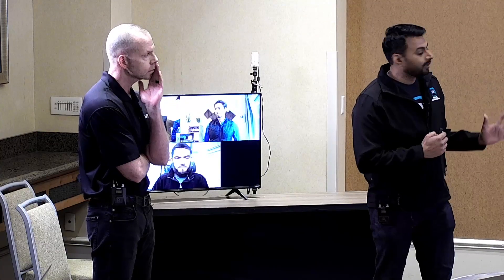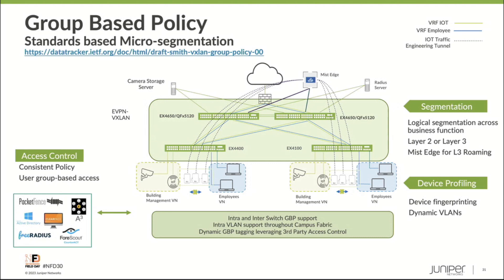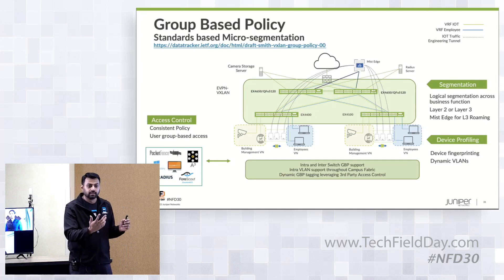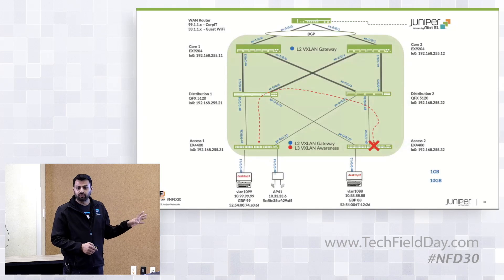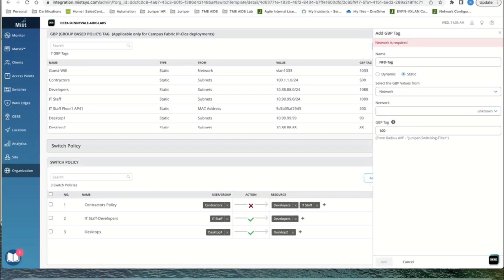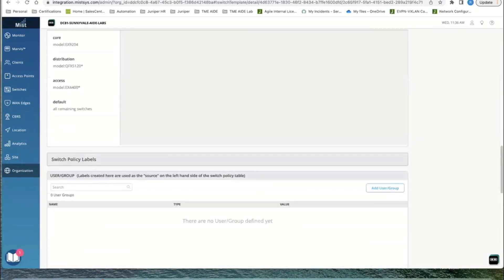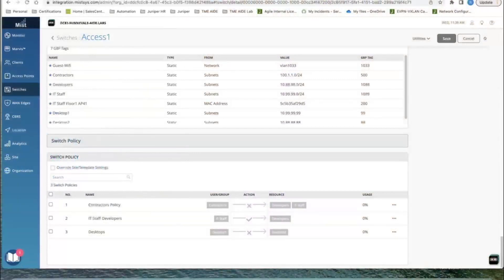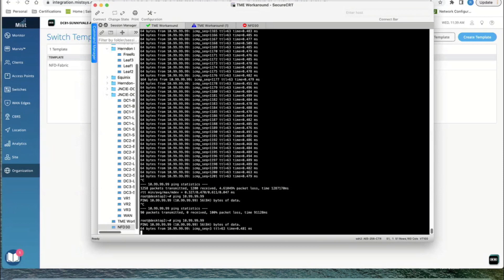Demo - Deploying Group-Based Policy at Scale with Juniper Microsegmentation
In this demo, you'll learn how GBP leverages underlying VXAN technology to provide location-agnostic endpoint access control. You'll also see how GBP simplifies network configuration and blocks lateral threats by ensuring consistent application of security group policies throughout the network.

Presented by Abhi Shamsundar. Recorded live at Networking Field Day 30 in Silicon Valley on January 18, 2023. for more information.